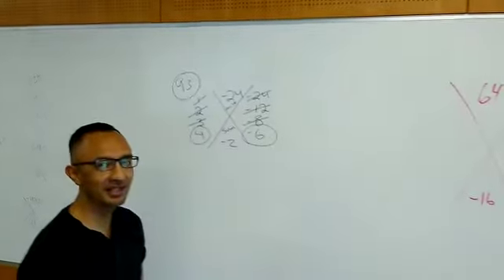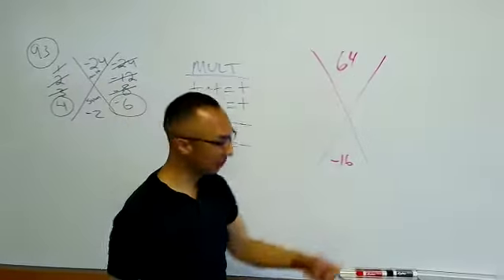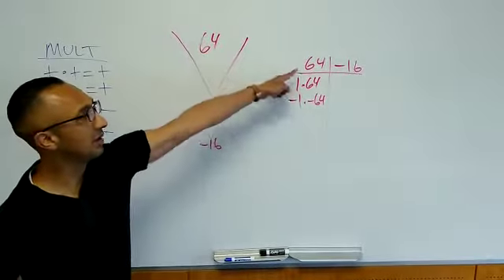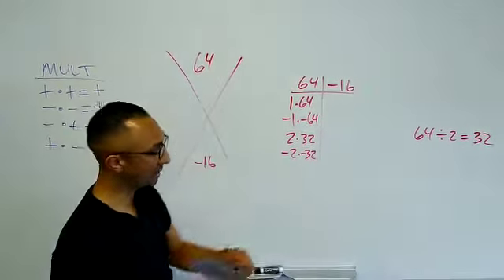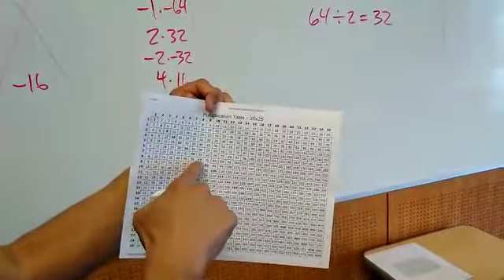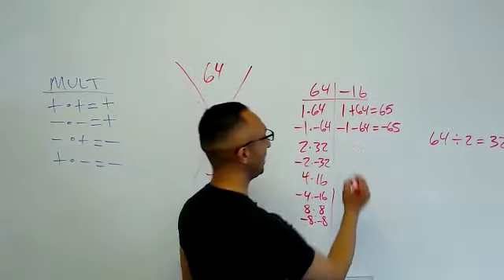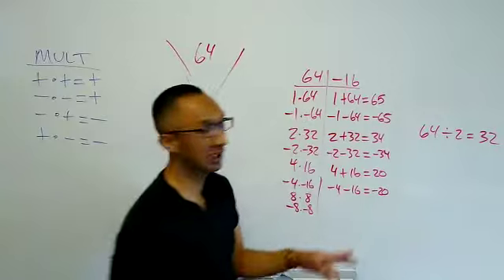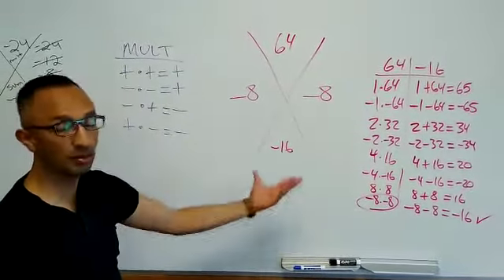Using the X method (part 2B)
No quadratic expression or equation, just positive and negative numbers to understand how the X method works.